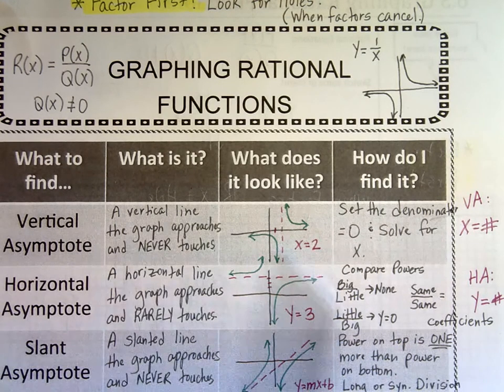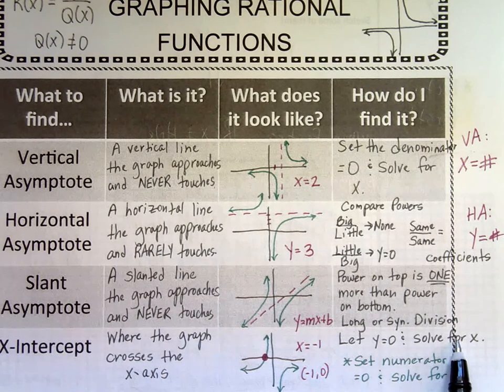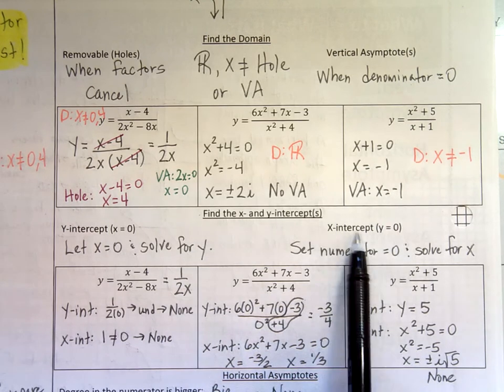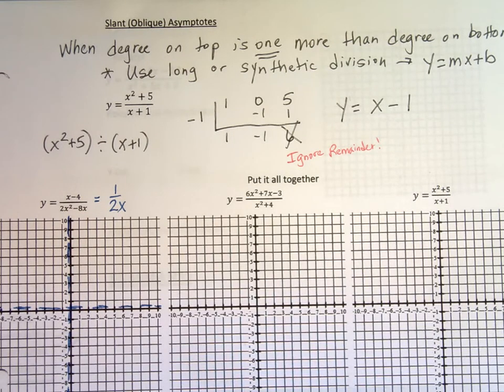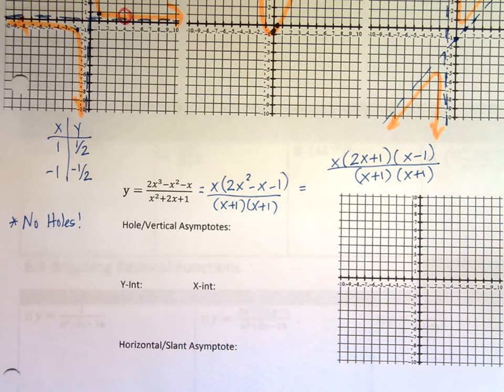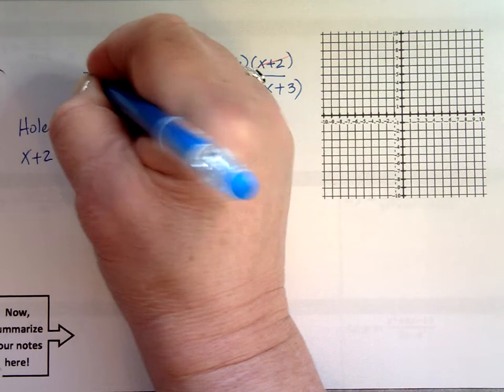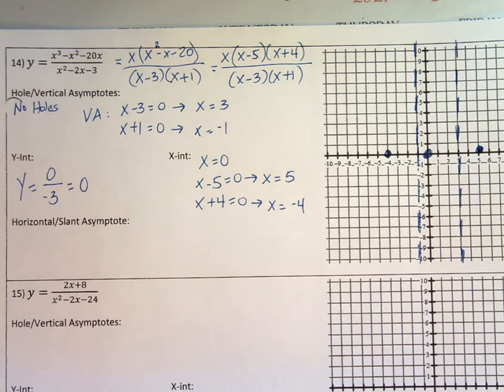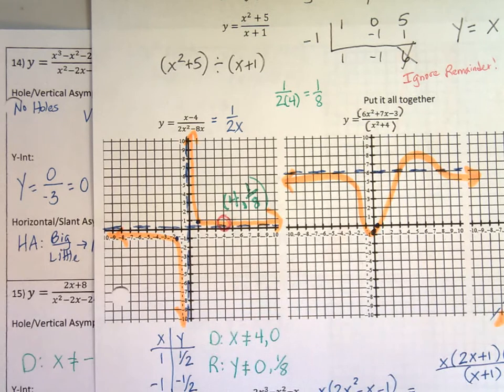PreCalculus Section 6-3: Graphing Rational Functions